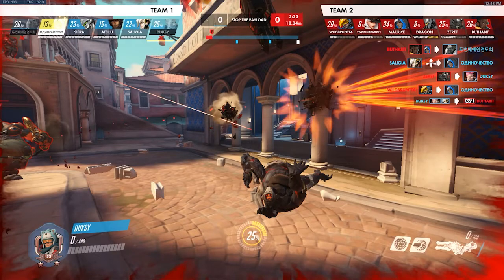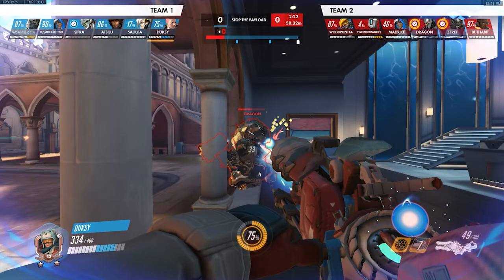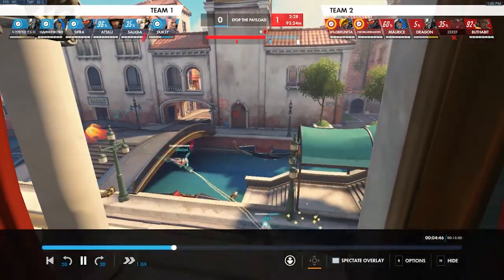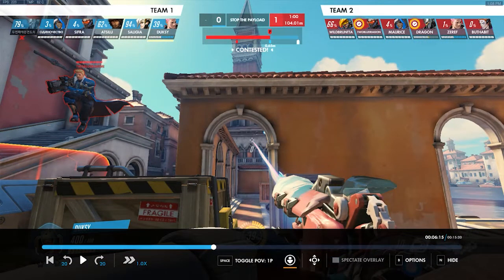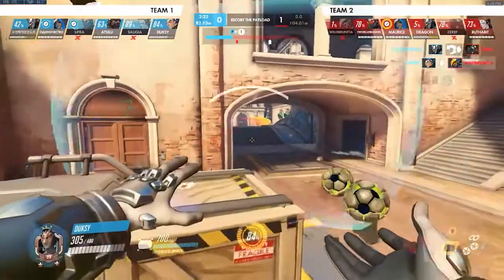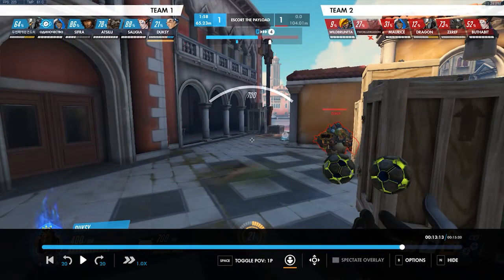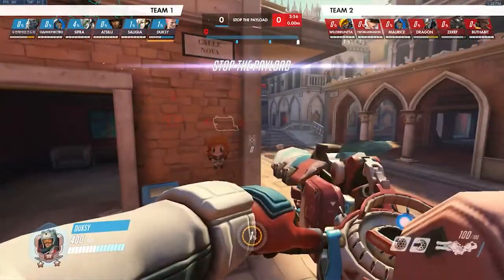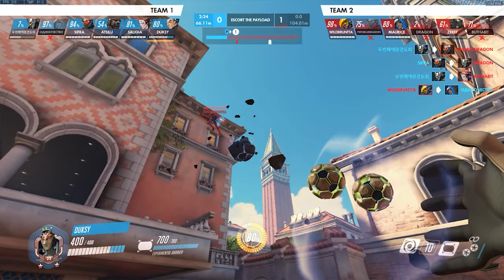Overwatch Tank Vod review high gold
I hope this is useful to anyone yay.